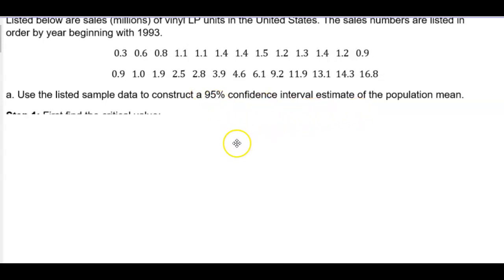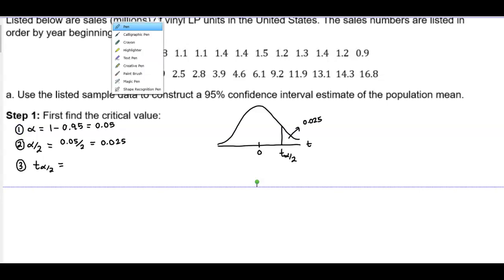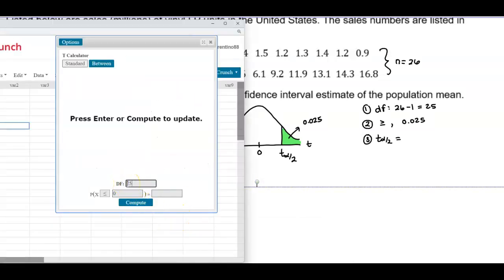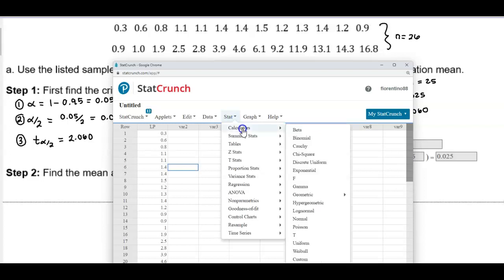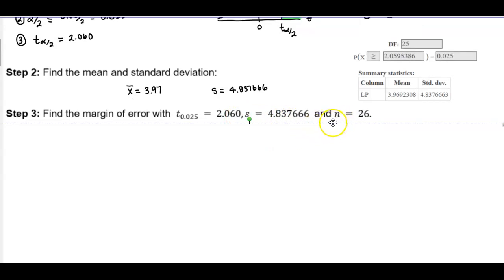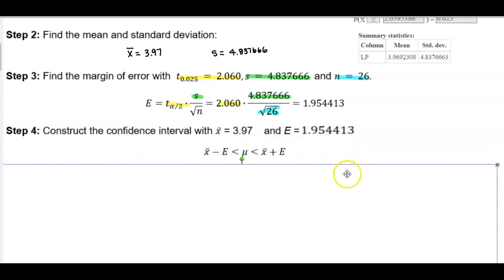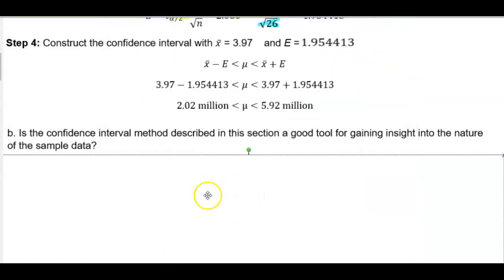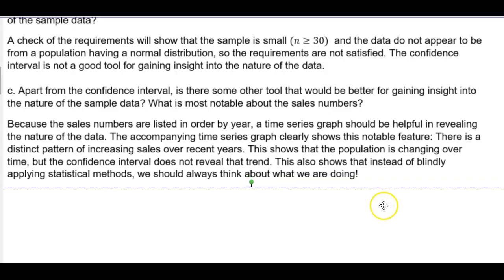Math 14 7.2 Example 3: Critical Thinking: Sales of Vinyl Records